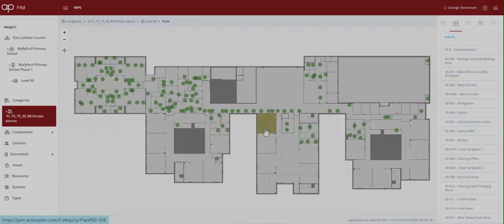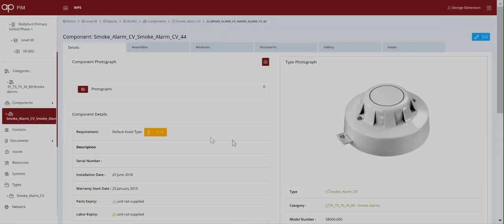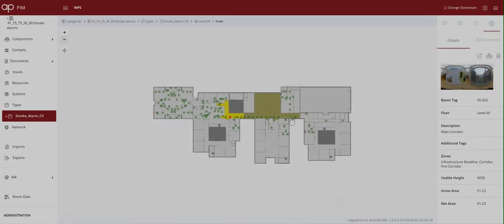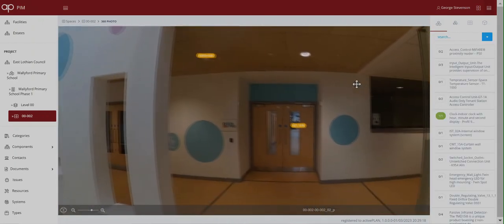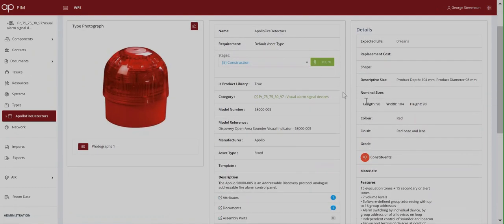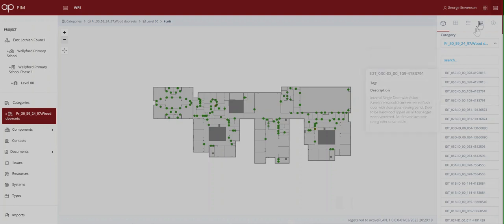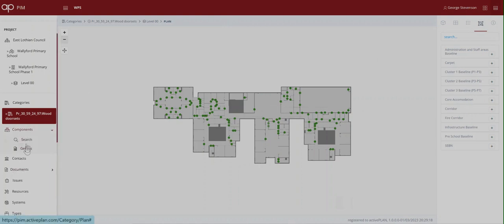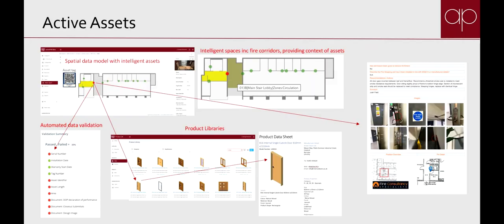Why Activeplan? lws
Activeplan provides Asset Information Models for both existing and new buildings.
In both cases, it supports COBie, the International Standard for asset information that is delivered from BIM models.
Unusually, Activeplan is able to create BIM-compliant models for existing buildings without having to create 3D models.
This reduces cost significantly, whilst retaining the value of well-structured, validated data.
Digital Twins need reliable asset information to perform, and Activeplan provides that reliable asset data.